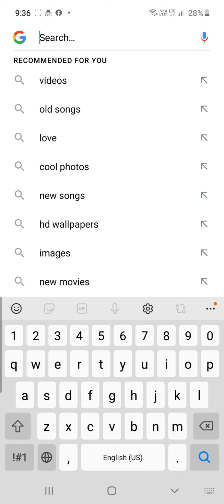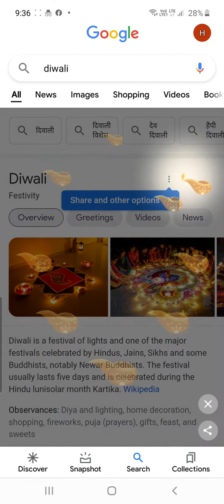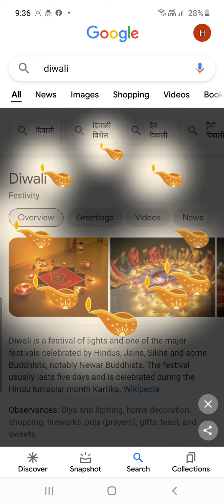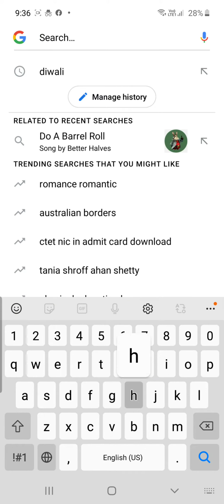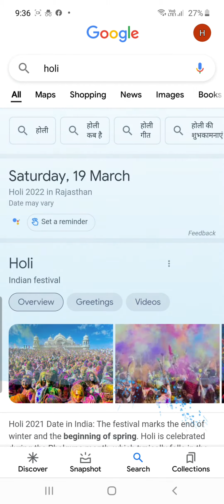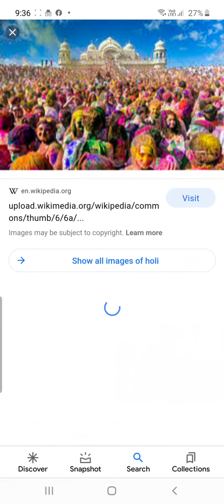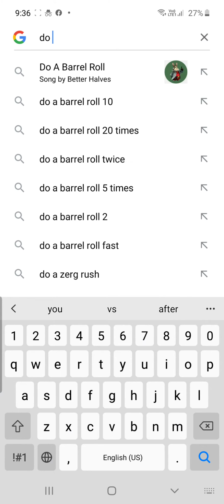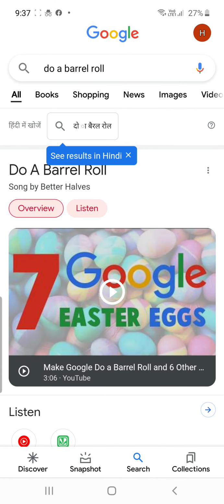Funny Google search tips & tricks | play with google